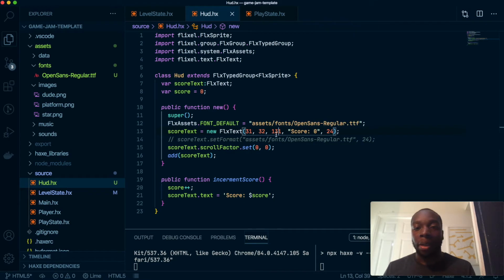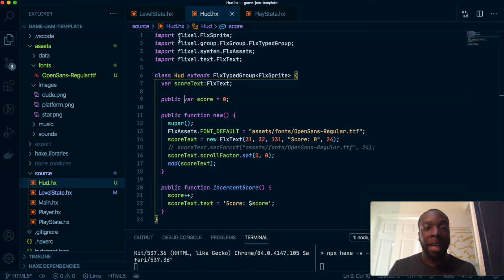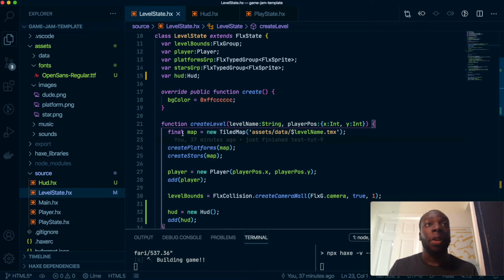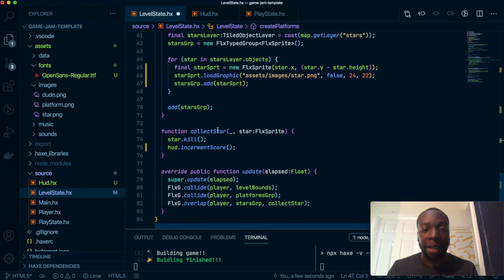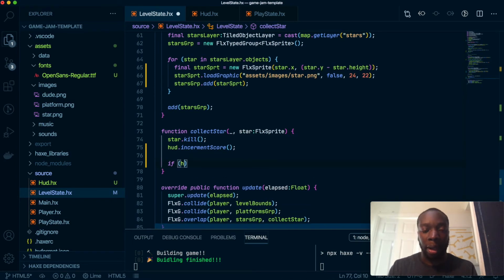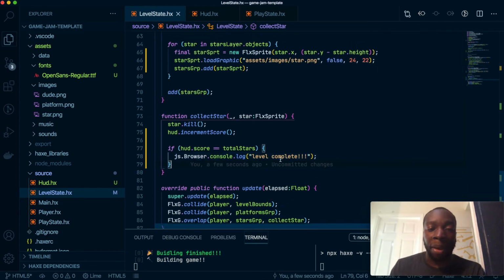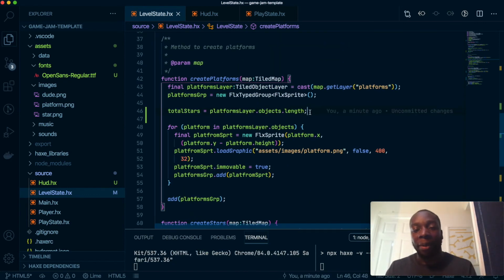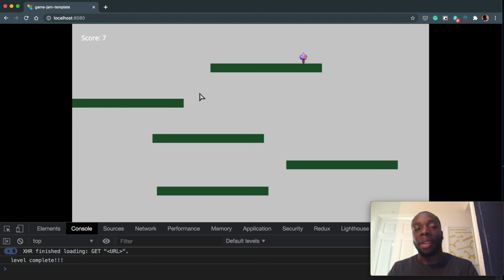Adding a goal to our level in Haxeflixel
Now we're getting somewhere. Let's make a goal for our game so the player knows when they have finished and can move on to the next level.

Picture ► by Markus Spiske from Unsplash